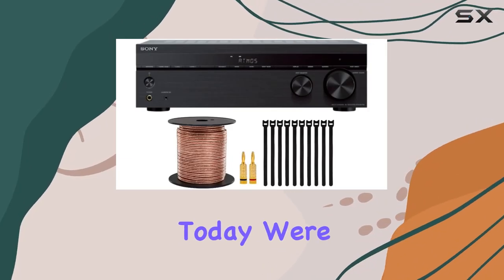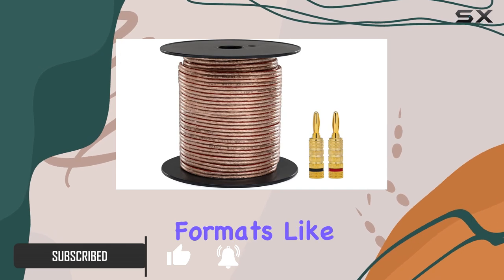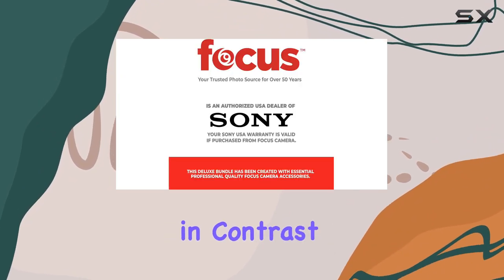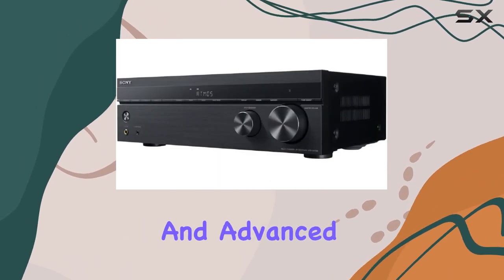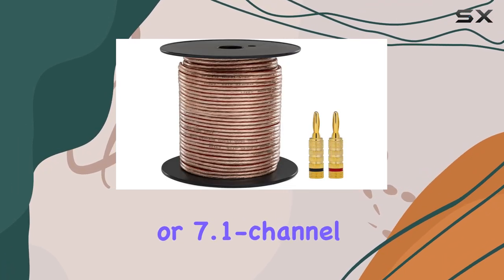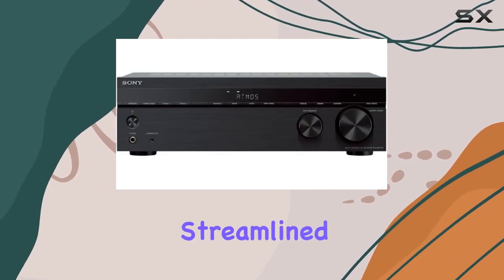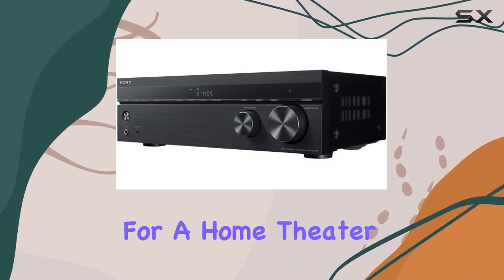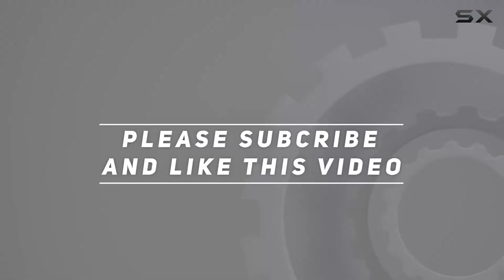Immersive Home Theater Experience: Sony STR-DH790 AV Receiver Bundle Review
0:00 Intro
0:06 Review

Things that we mentioned in this video:
Sony STR-DH790 4K 7.2-Channel : B09NXY87WK